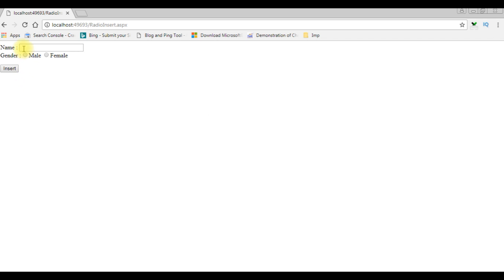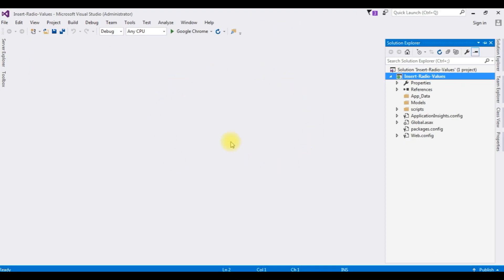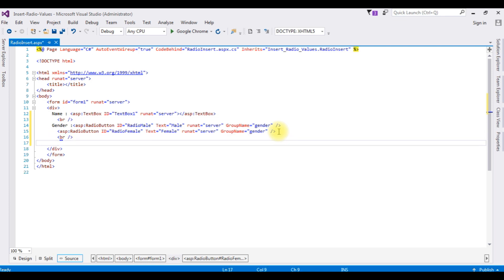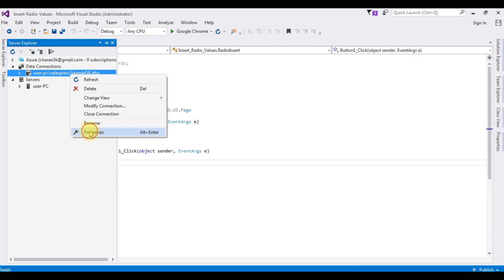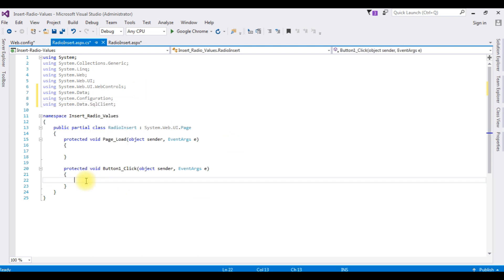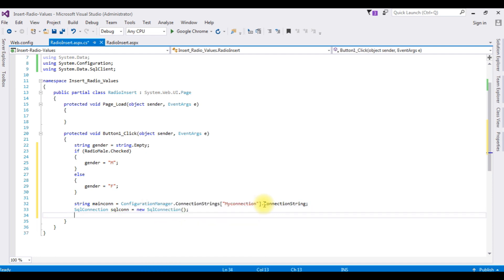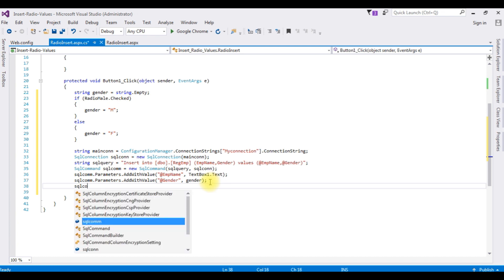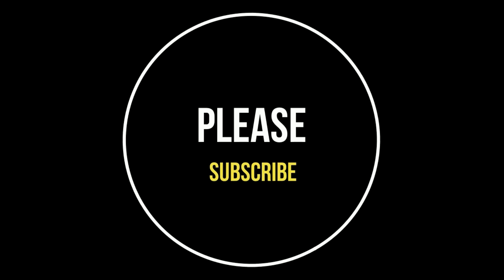Insert (save) Radiobutton value to database SQL SERVER asp.net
To insert radio button values into a database using C# and SQL Server, follow these steps: Create a database connection in C#, get the selected radio button value, and use a SQL INSERT statement to insert the value into the database table.

how to connect asp.net to sql server (c# or vb.net)

In ASP.NET, establish a connection to SQL Server by specifying the server name, database name, and login credentials in the connection string. Utilize SqlConnection class to create and manage the connection.

How to insert radio button values in database in asp.net using c#

After successfully connect ASP.NET to SQL Server and insert/save records in a table, use the SqlConnection class to establish a database connection, SqlCommand class to execute an SQL INSERT query, and SqlParameter class to add parameters. Finally, use ExecuteNonQuery() to perform the insertion and save the records.